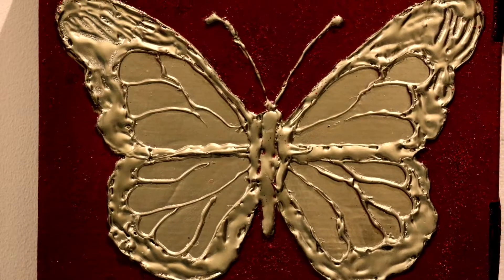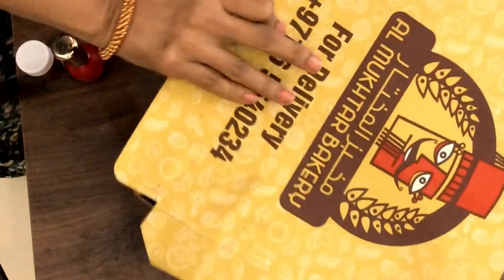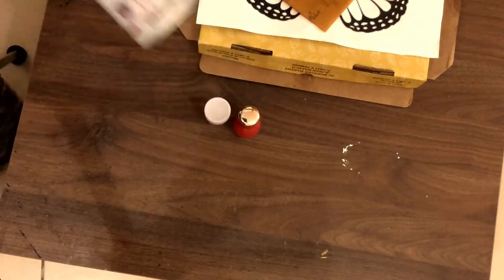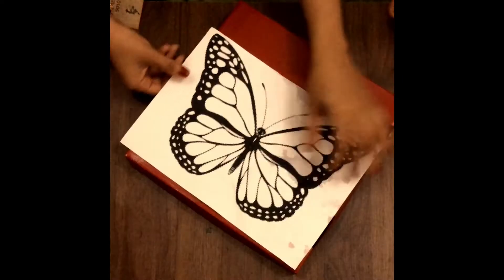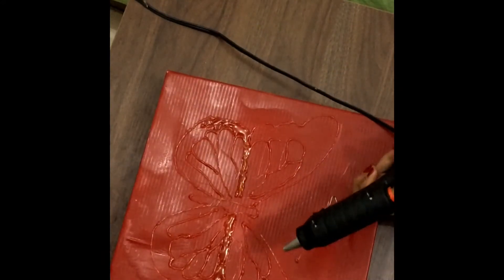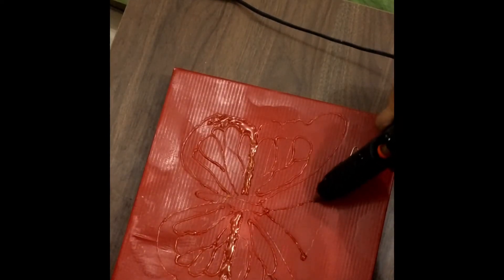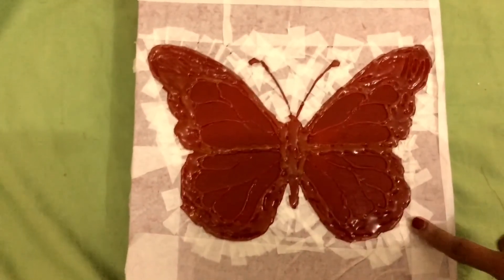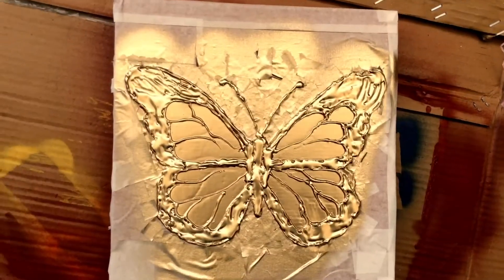Pizza cover ഉണ്ടോ വരക്കാൻ അറിയാതെ തന്നെ ചുമരിൽ ക്യാൻവാസ് ഇതുപോലെ set ചെയ്യാം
Materials used : pizza cover, spray paint, glitter, glue,nailpolish, gluegun.